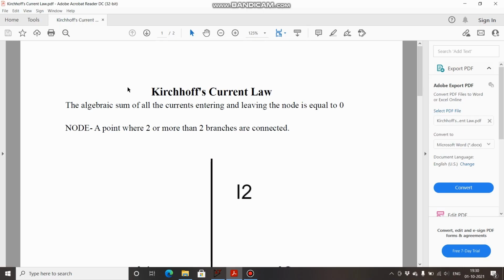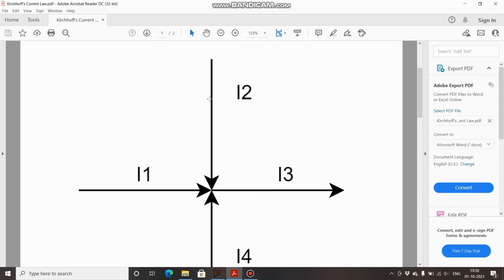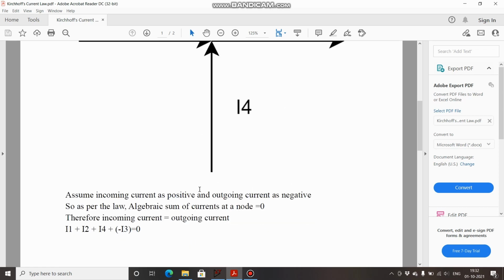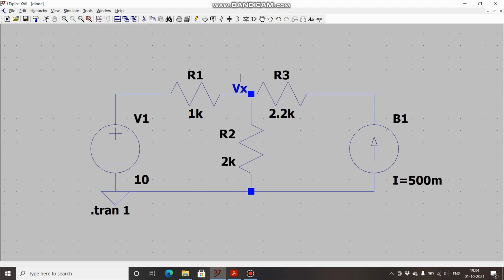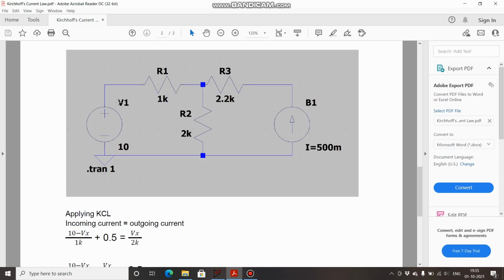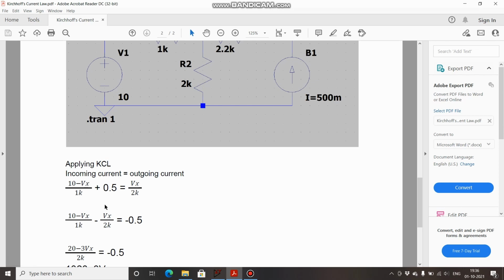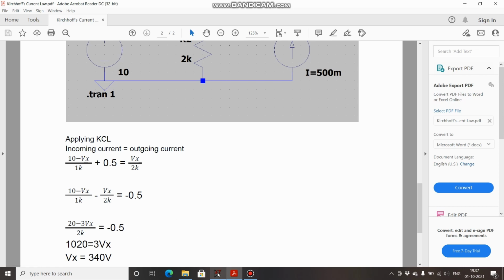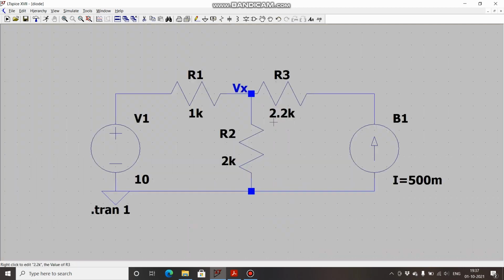Kirchhoff's Current Law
To refer to the document that I used for explanation -